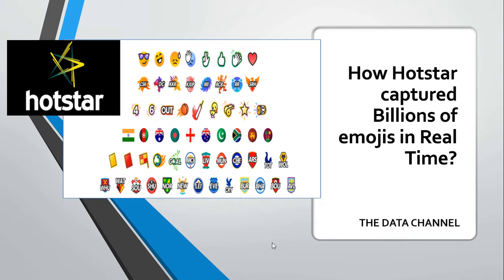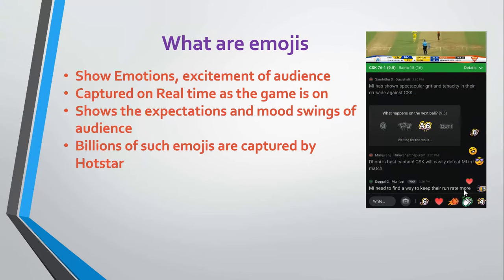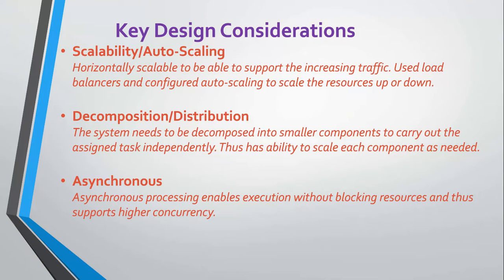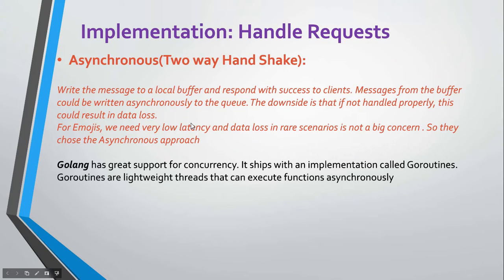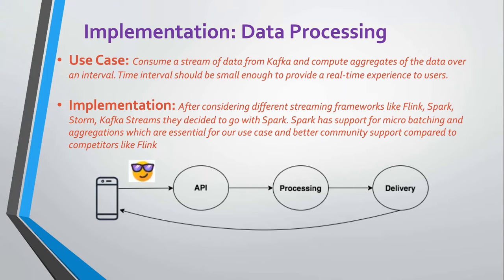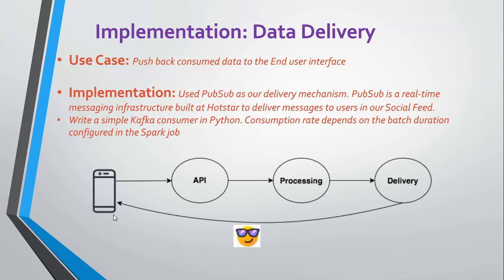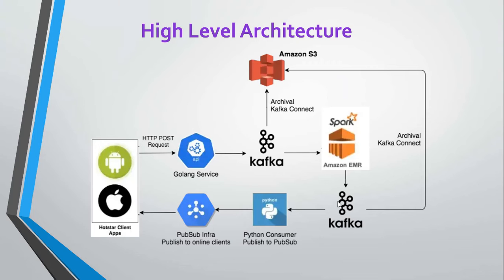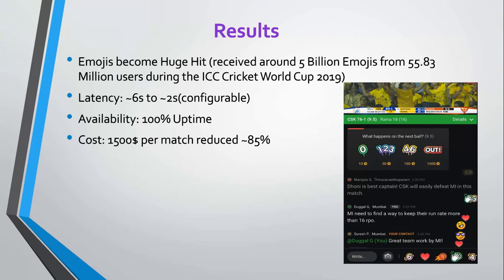Real Time Use case: How Hotstar Captured and Processed Billions of Emojis ?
This video will give glimpse of how Hotstar used technology to captured, process and deliver Billions of Emojis in Real Time

With this we are bringing whole new series of video related to Databricks.

Please follow this playlist to see more detailed content on Databricks.
This course is design in Modules and can expect few videos in each Modules.
You can start from basics and you can expect to be Expert in  Data Engineering  with Databricks by end of this Course